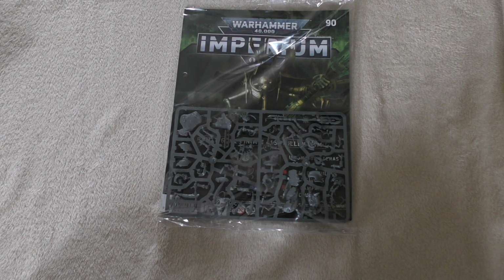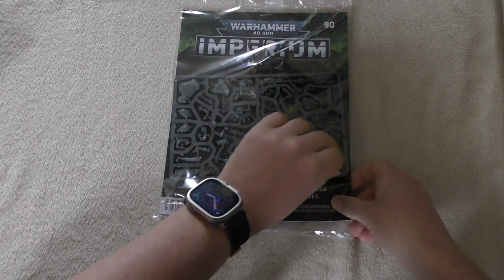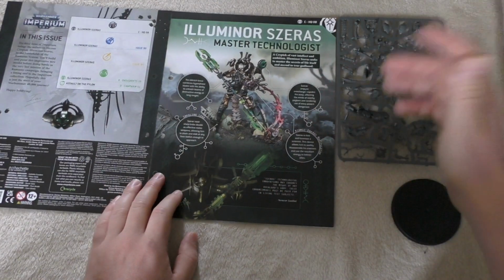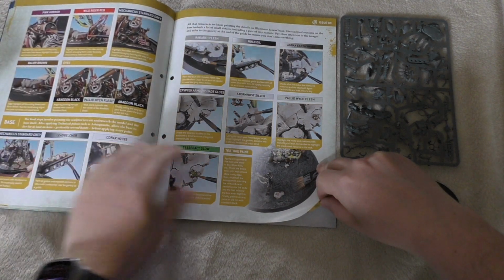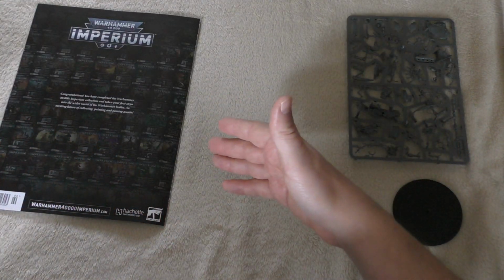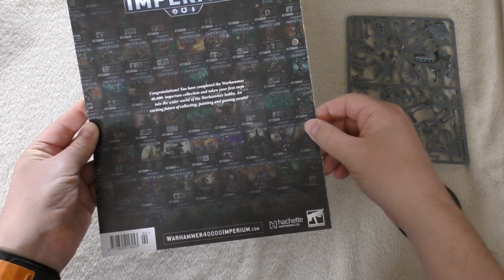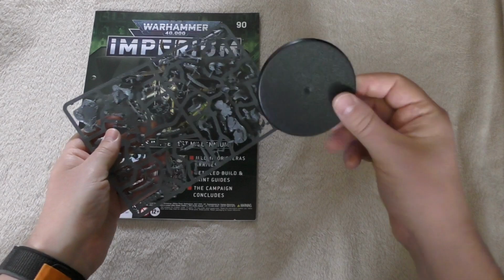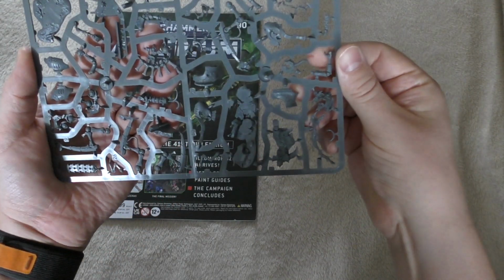Warhammer 40K Imperium - 90 - First Look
**The End of the collection**
My First Look at Issue 90 of the Warhammer 40K Imperium subscription from hatchett partworks.